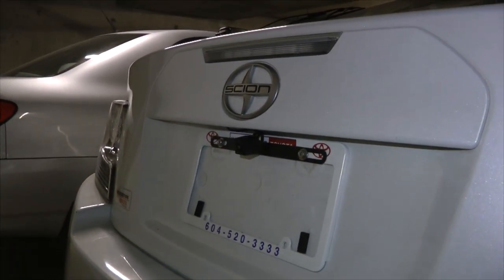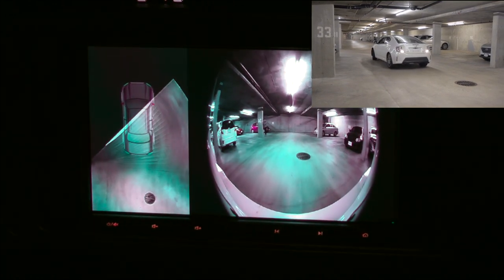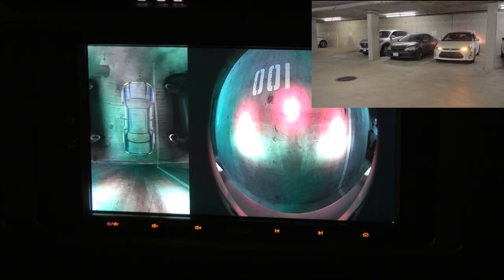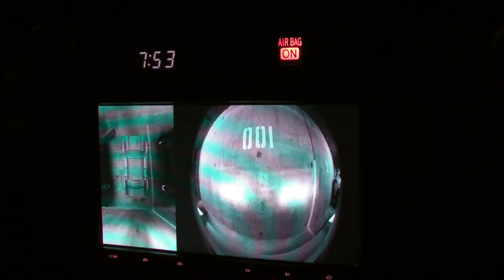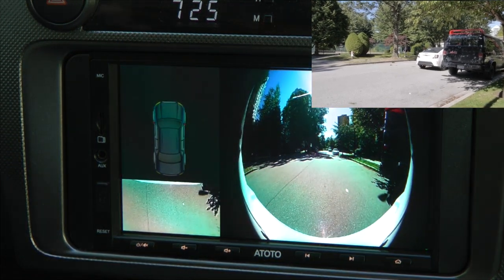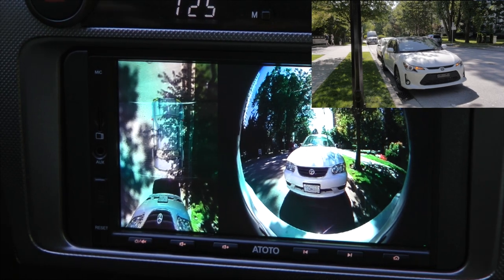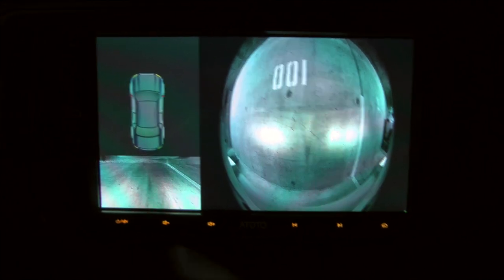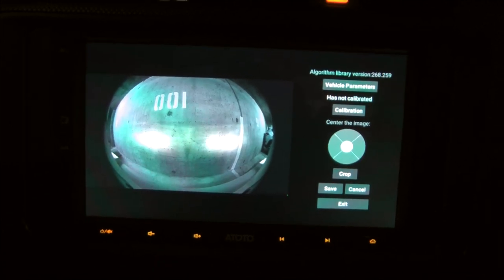Bird's Eye View Backup System With Just One Camera. ATOTO AC-HD03 Backup Camera + ATOTO S8 Pro.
If you don't have a 360° Bird's Eye View backup system in your car, today we will show a great alternative.
Normally Bird's Eye View system comes with 4 cameras: one in the front, two on the sides (side mirrors), and one in the back.
Our vehicle only has one camera in the back. Nevertheless, it does have  Bird's Eye View backup system. In this video, I will show you how it works.

The ATOTO AC-HD03 backup camera with a virtual surround-view parking system only works in pair with ATOTO S8 Pro Android Head Unit that comes with an image stitching algorithm. It won't work with any other head units.

PRODUCT LINKS:
1. ATOTO AC-HD03LR 720P Rearview Backup Camera (180° Wide-Angle), for ATOTO S8 Models only, VSV (Virtual Surround-View) Parking, LRV (Live Rear-View)
2. Atoto also sells the AC-SC3601 model which should work with other head units.
3. ATOTO S8 Premium 7" Android Head Unit, Wireless CarPlay & Android Auto

ATOTO S8 Pro Android Head Unit Installation In 2016 Scion TC. We Retained Steering Wheel Controls!